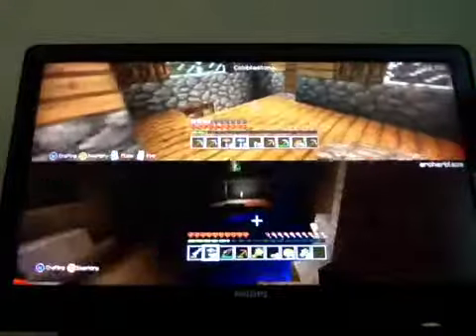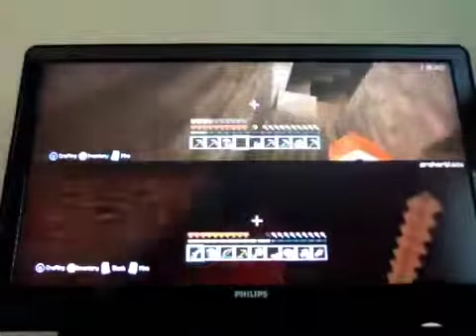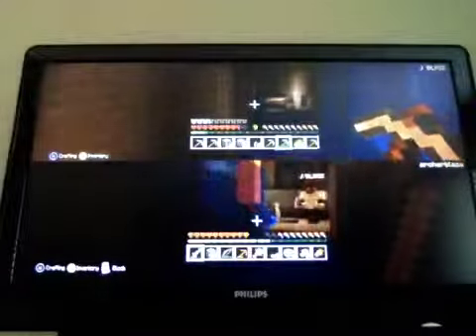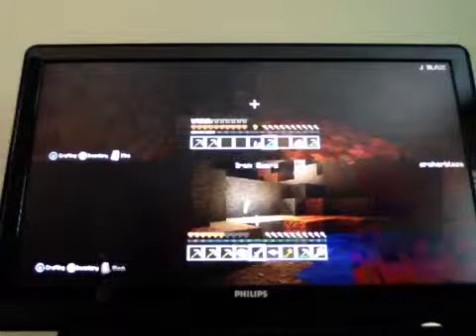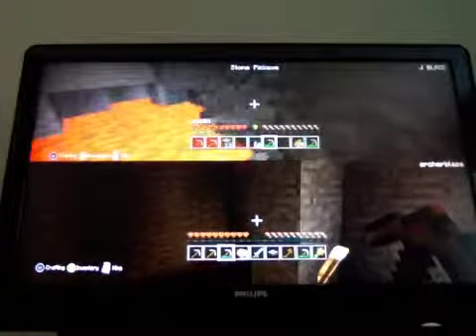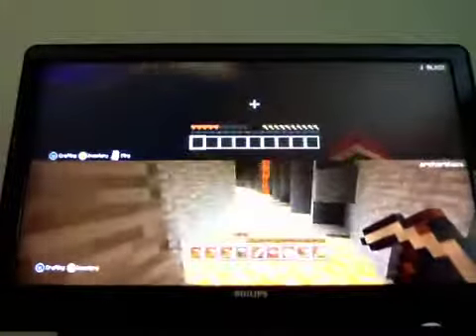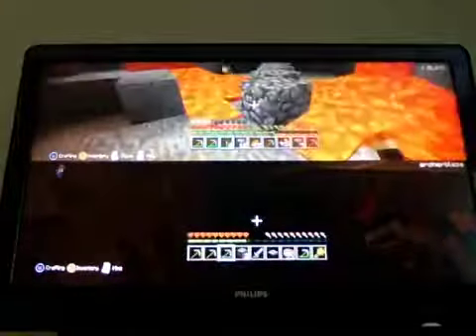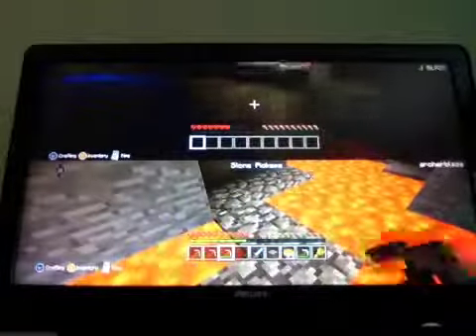Minecraft episode 2 part three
Minecraft fun